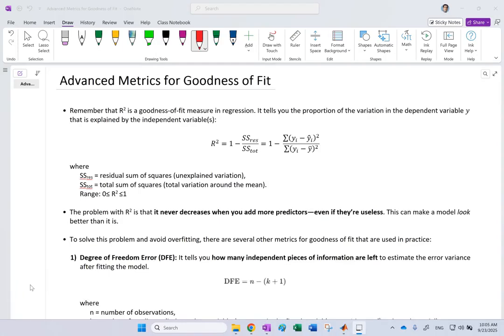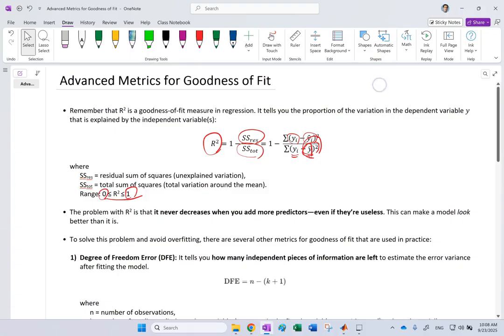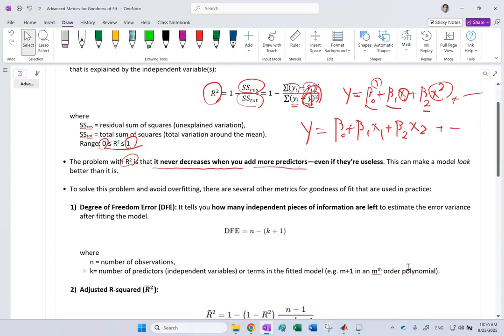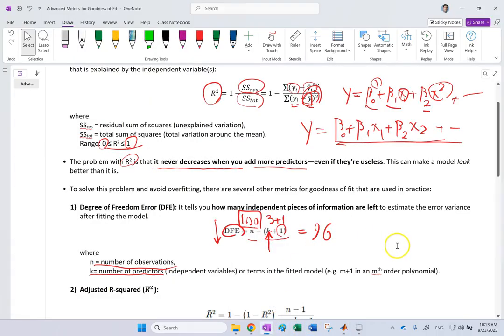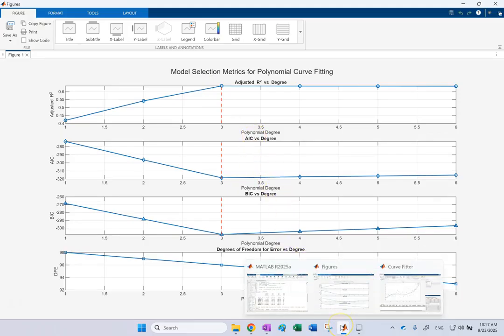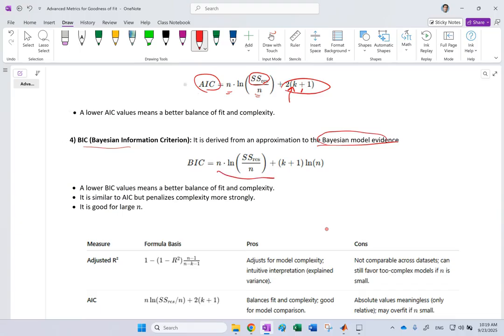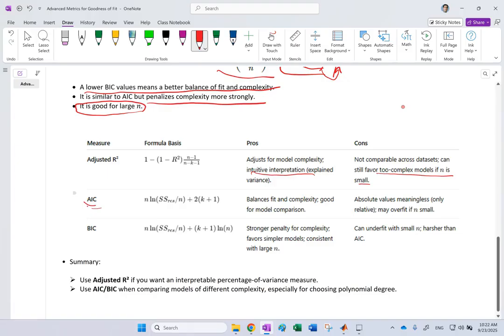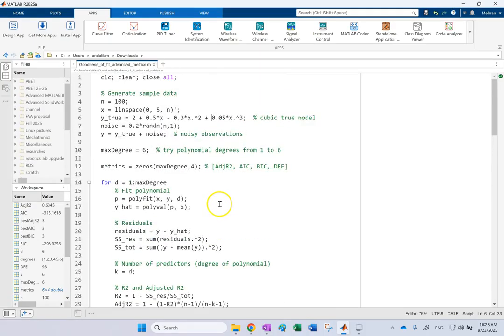Advanced Metrics for Goodness of Fit (Adjusted R^2, DFE, AIC, BIC)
Advanced Metrics for Goodness of Fit are explained in this video, including: Adjusted R^2, DFE, AIC, and BIC